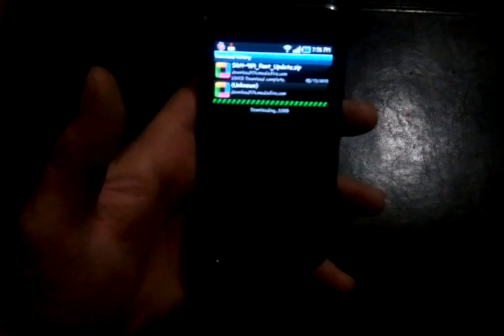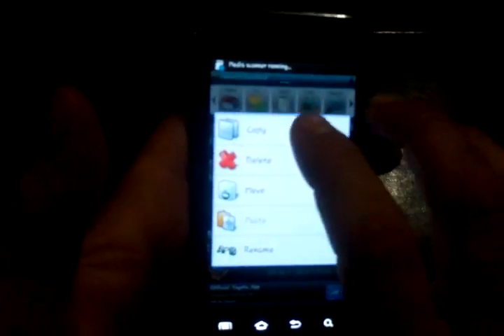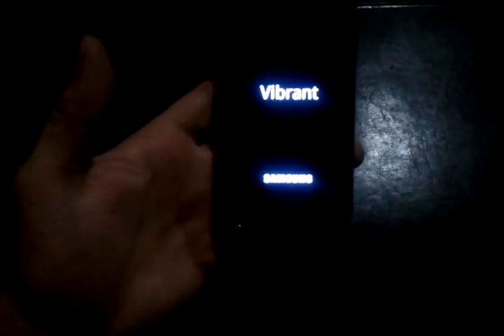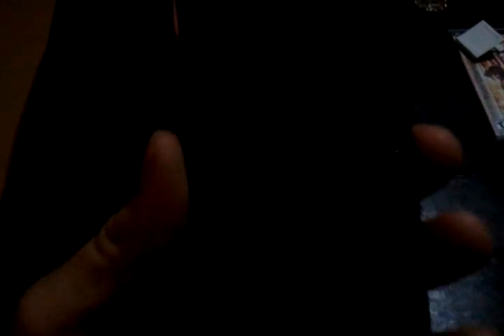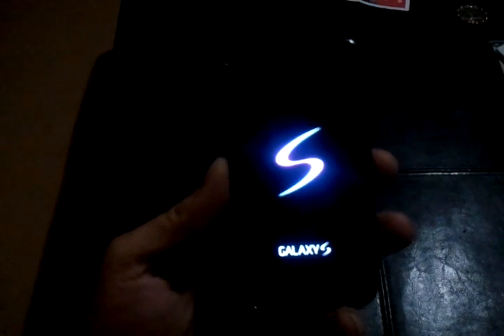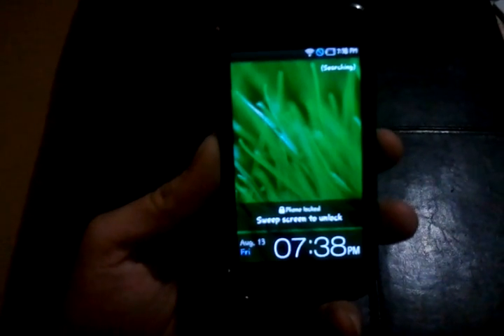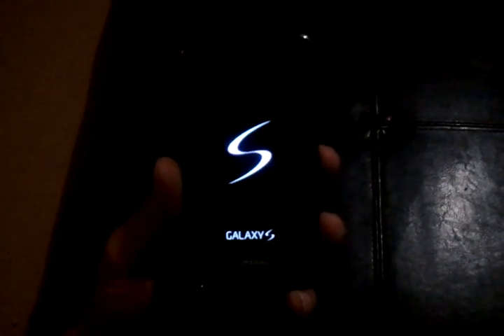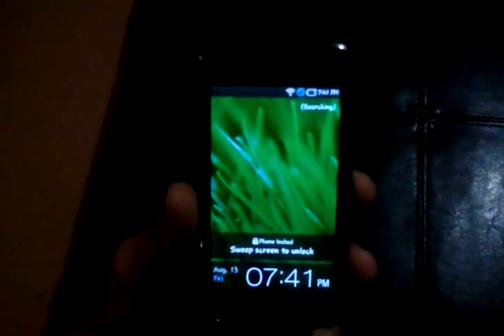NO PC NEEDED .. Samsung galaxy s vibrant 3G, rooting, wifi tethering.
ANYONE NOT SMART ENOUGH TO SEE THE WEBSITE RIGHT HERE IN THE DESCRIPTION WILL NOT HAVE THEIR COMMENTS APPOROVED WHEN ASKING WHAT THE SITE IS!!!

PLEASE VISIT US ON THE FORUM FOR ALL YOUR ROOTING NEEDS!